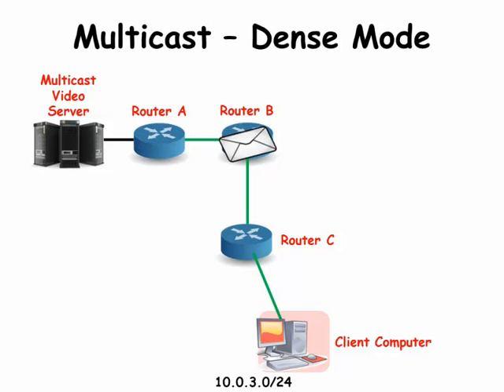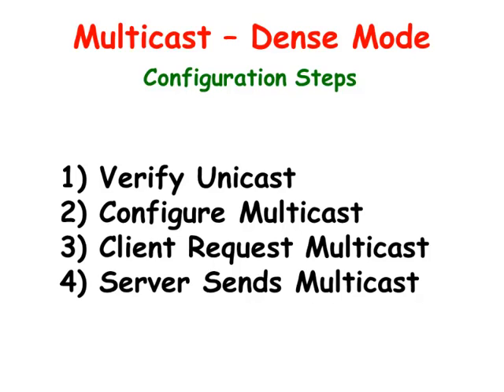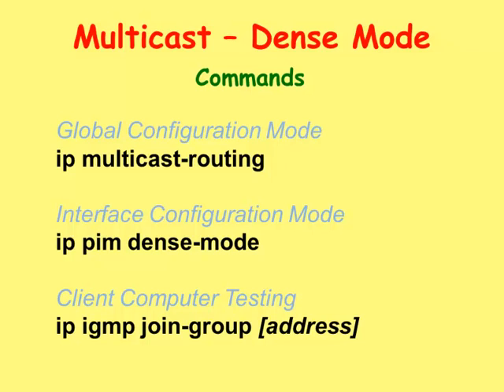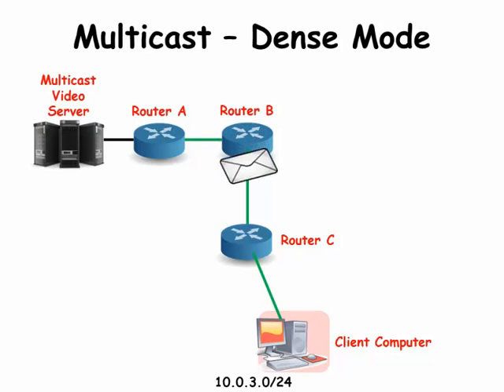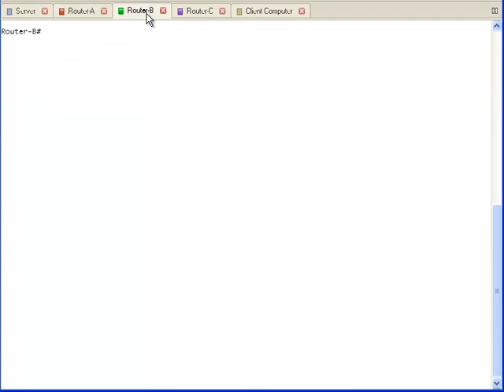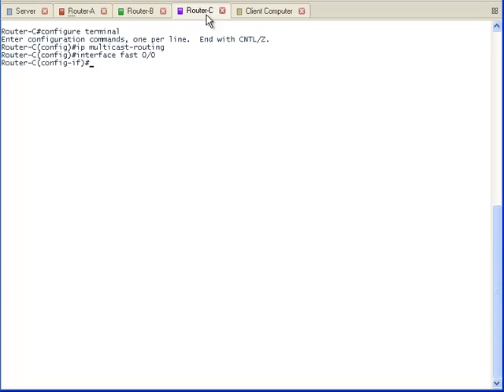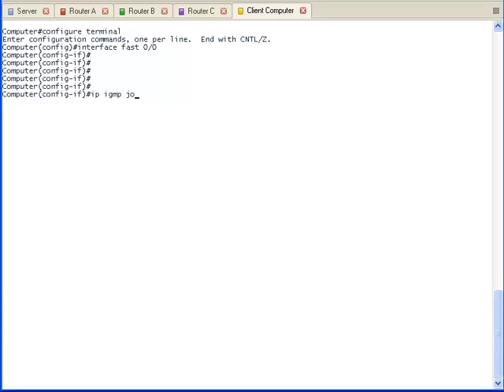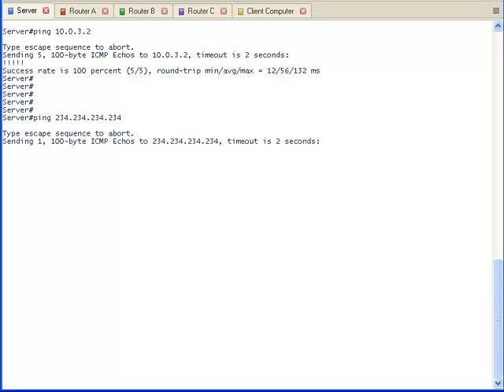Cisco Routers: Multicast - Dense Mode